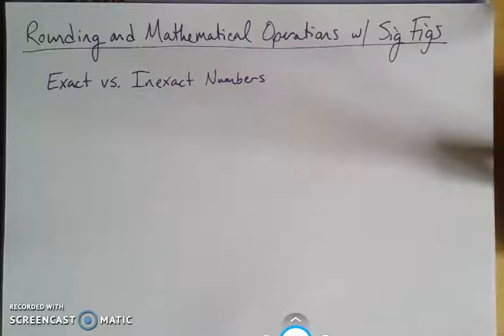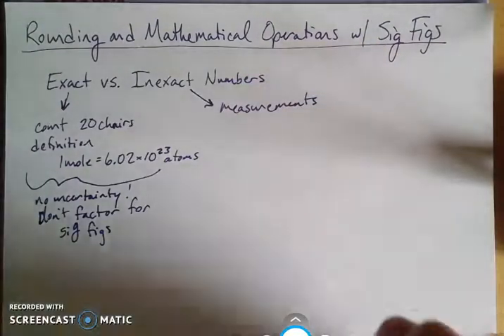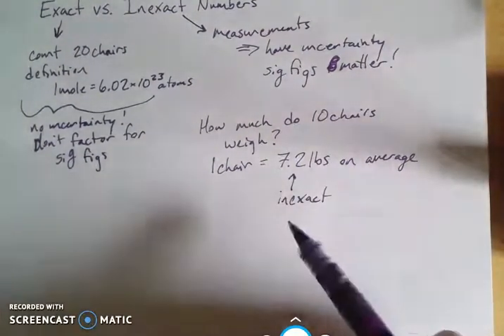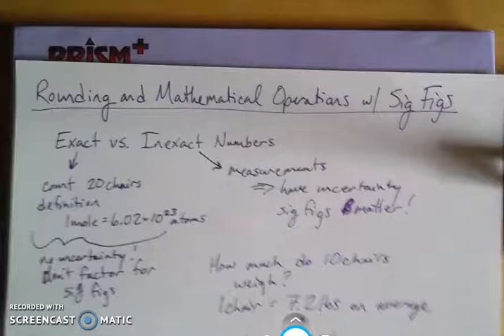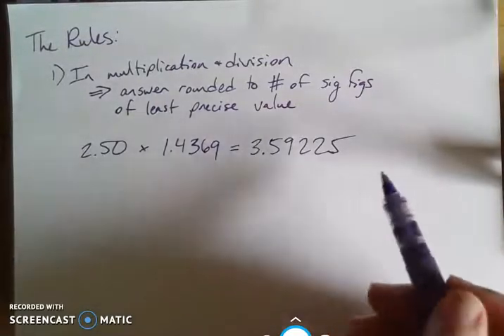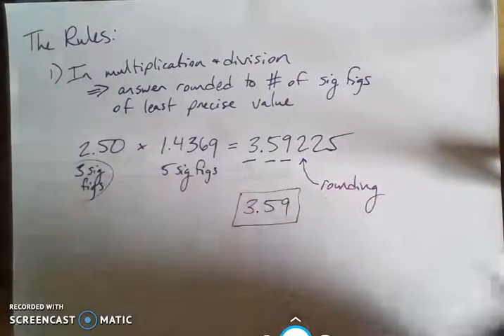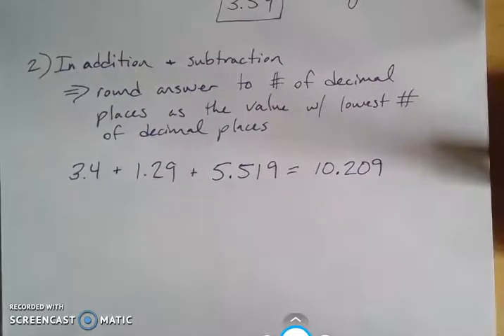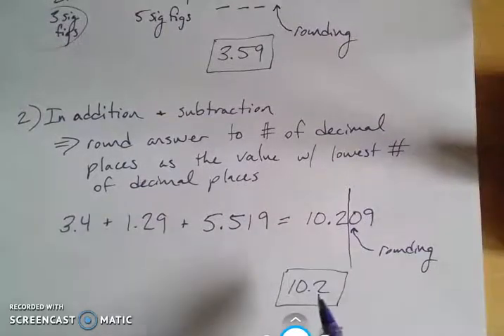Rounding and Sig Figs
An introductory discussion to rounding answers with significant figures (sig figs) in mind when performing mathematical operations.  The rules for multiplication and division and addition and subtraction are discussed.  This video is meant to supplement Introductory Chemistry (CHEM 121) at Big Bend Community College.